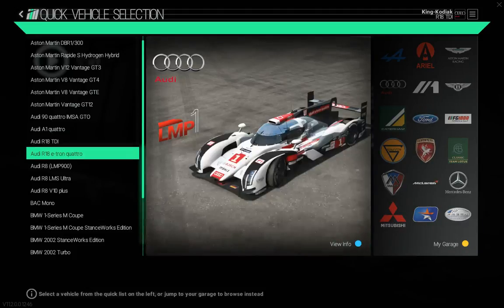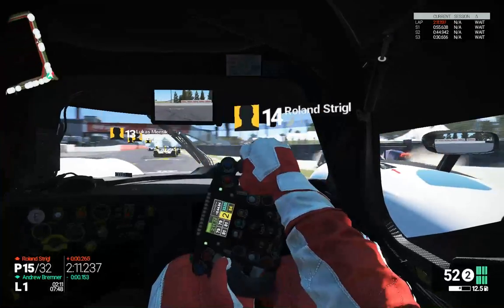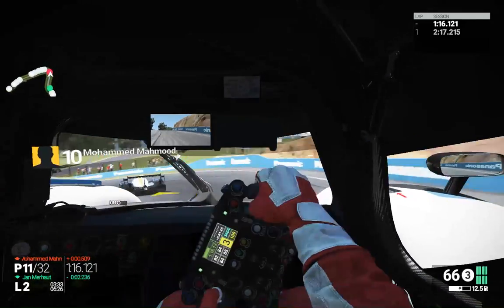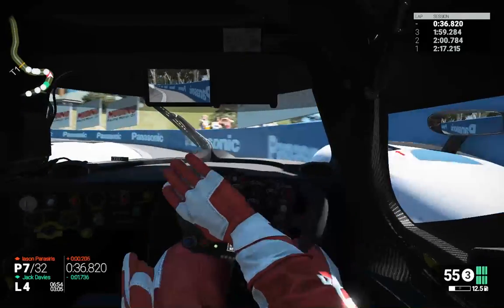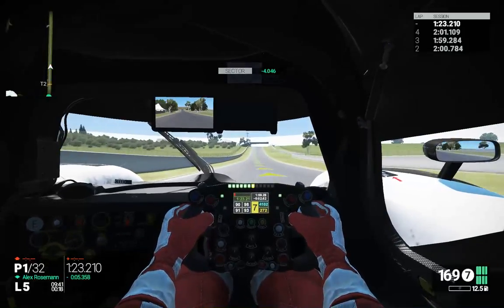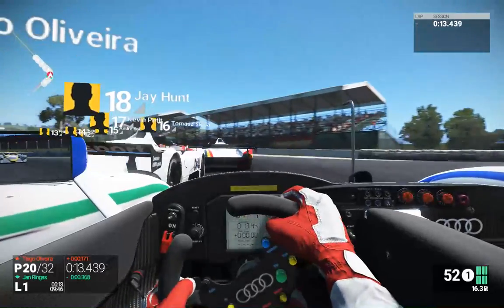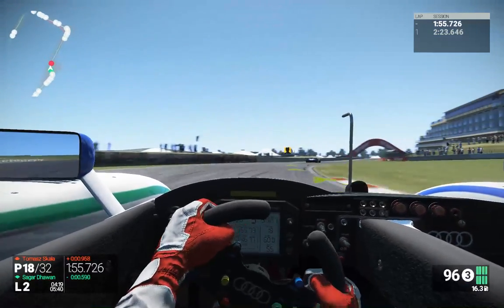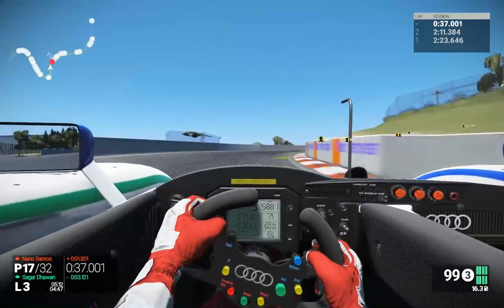Panorama Pandemonium Challenge - Episode 9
Here is episode 9 of the Panorama Pandemonium Challenge series. In this series, I will be racing all 125 cars on the Bathurst circuit in Clear weather conditions, from the cockpit view with realistic driver aids against 31 AI opponents, all set at 50% skill (accidentally dropped from 60%) and in vehicles from the same class

In this episode, we have:
Vehicle: Audi R18 e-Tron Quattro
Class: LMP1
Standard or DLC: Audi Ruapuna Park track expansion

Vehicle: Audi R8 (LMP900)
Class: LMP900